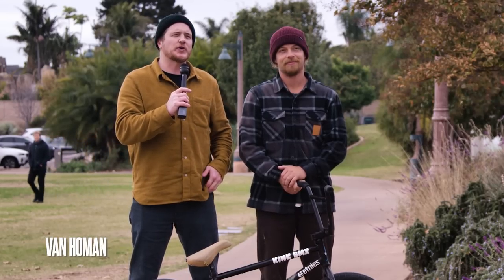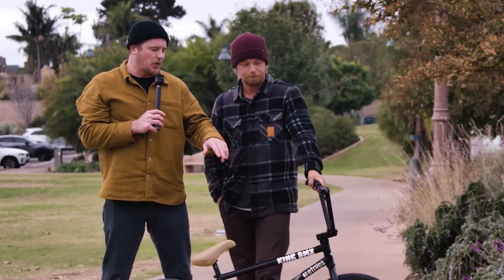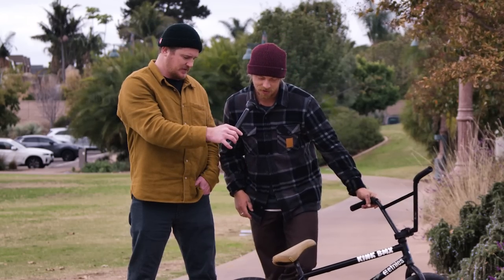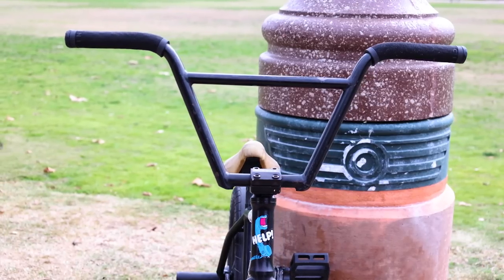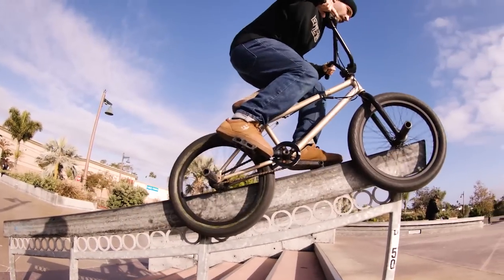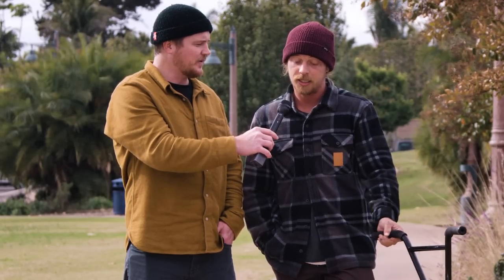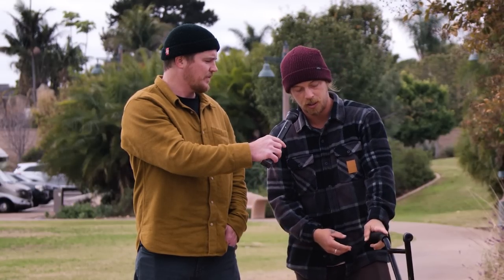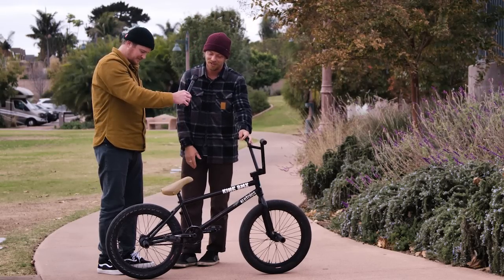SOURCE BMX: NATHAN WILLIAMS / BIKE CHECK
This week Van Homan catches up with SourceBMX rider Nathan Williams to run through his signature @KinkBMX X @cinemabmx build!

Stacked with signature parts from Corey Martinez, Garrett Renolds, Dakota Roche and Nathan himself you know this is a banger!

Shop all of Nathans parts worldwide at sourcebmx.com

Build Nathans bike or your dream build